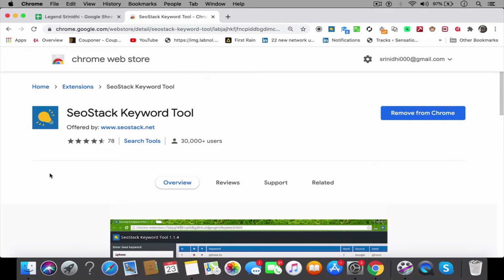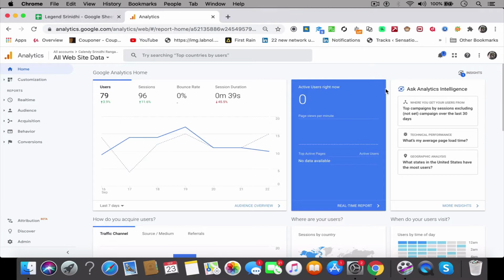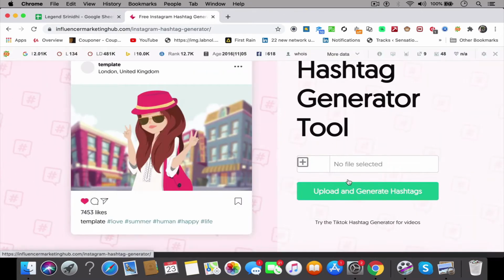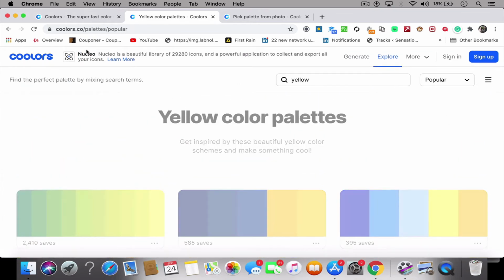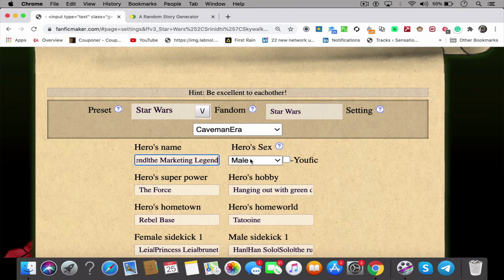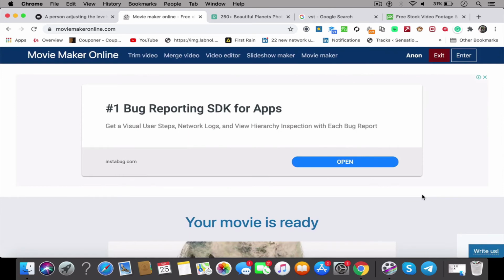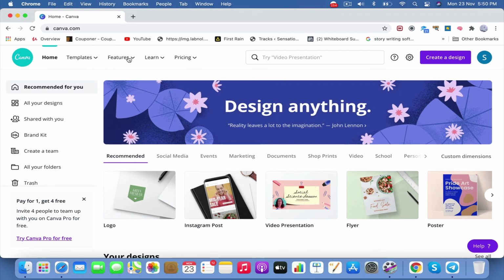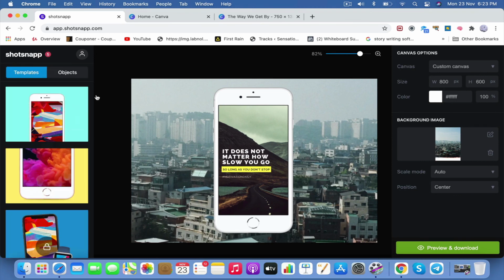World's First Digital Marketing Full Online Training Course - (Part 2 to Part 20): Leaked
The World's Largest AI Digital Marketing Learning Platform.

Learn AI from Digital Marketing Legend Srinidhi Ranganathan in exclusive one-on-one live mentorship. 100+ AI Digital Marketing Courses for learners who demand extraordinary results on Bookspotz.

New Bots Studio. World's First Digital Studio Powered by Artificial General Intelligence (AGI). Technology to automate your entire business forever

findatutor findatutornearme at Teacher Wing.

Work with Digital Marketing Legend "Srinidhi Ranganathan" at FlexAnalytics. now